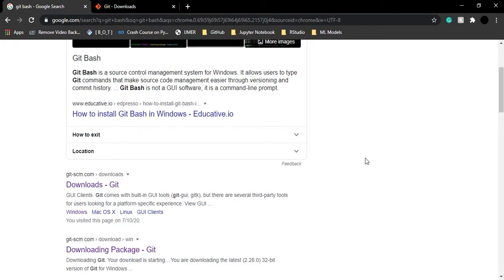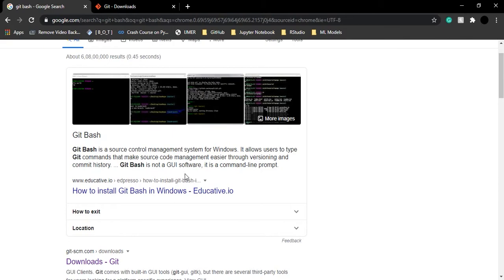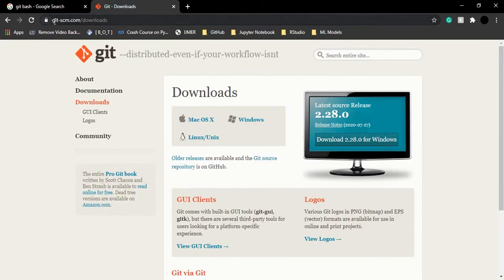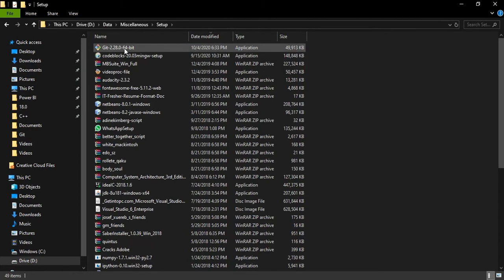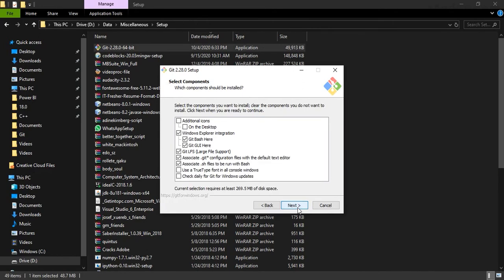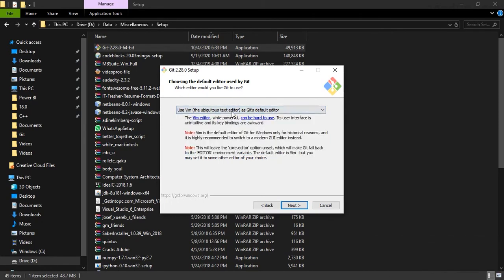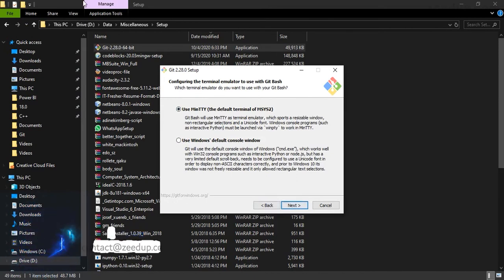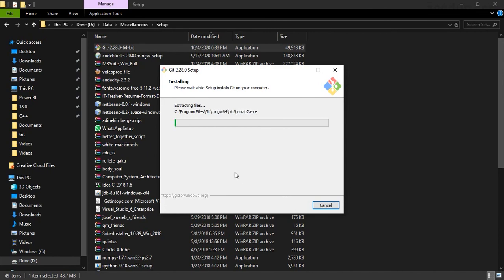Installing GIT BASH in 5 Minutes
What is Git Bash?
Git Bash is an application for Microsoft Windows environments which provides an emulation layer for a Git instruction experience. Bash is an acronym for Bourne Again Shell. A shell may be a terminal application wont to interface with an OS through written commands. Bash may be a popular default shell on Linux and macOS. Git Bash may be a package that installs Bash, some common bash utilities, and Git on a Windows OS .

How to install Git Bash
Git Bash comes included as a part of the Git For Windows package. Download and install Git For Windows like other Windows applications. Once downloaded find the included .exe file and hospitable execute Git Bash.

How to use Git Bash
Git Bash has an equivalent operations as a typical Bash experience. it'll be helpful to review basic Bash usage. Advanced usage of Bash is outside the scope of this Git focused document.

Installing Git Bash
Follow the steps given below to put in Git Bash on Windows:

Step 1: The .exe file installer for Git Bash are often downloaded
Once downloaded execute that installer.
Step 2: Select the components that you simply got to install and click on on subsequent button.
Step 3: Select the way to use the Git from command-line and click on on Next to start the installation process.
Step 4: Let the installation process finish to start using Git Bash.